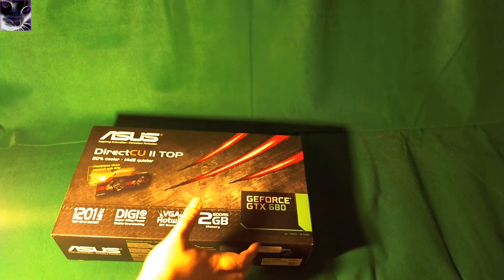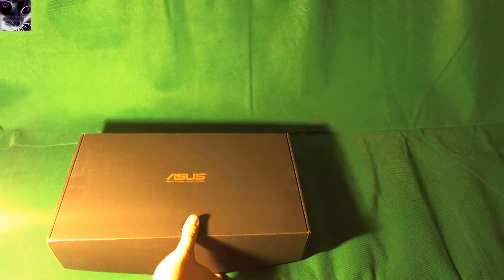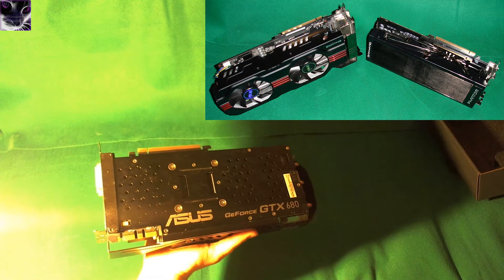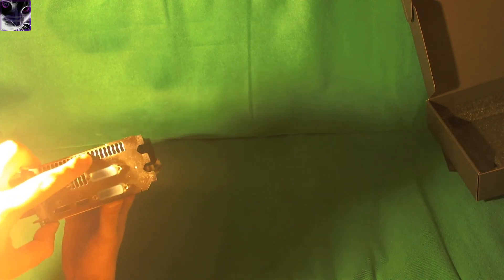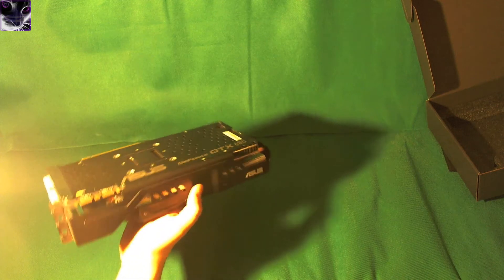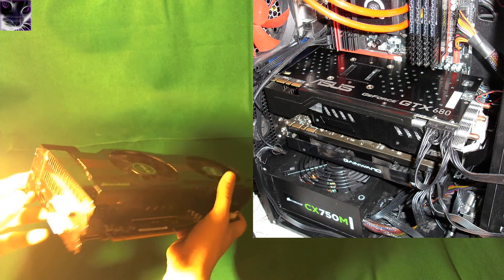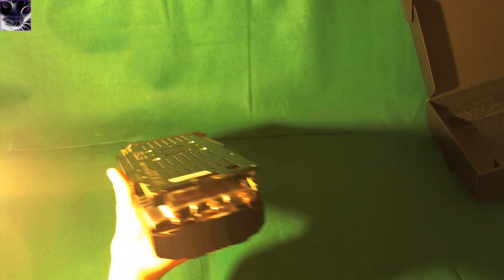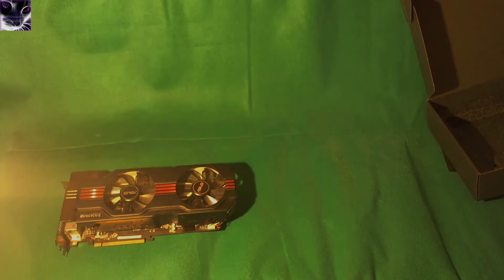Asus GTX680 DirectCUII - Review & SLI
I recently bought GTX 680 Phantom, but card was pooped, so i sent it back and got this Beast instead to go into SLI with my current 680 Phantom.

This should be the highest clocked 680 out there.
Asus 680
Core Clock: 1137mhz
Boost Clock: 1202mhz
Boost Limit: 1346mhz
Idle temp: 22 - 27C (25C ambient temp, upper card)
Load temp: 50-55C (25C ambient temp, upper card)

680 Phantom:
Core Clock: 1084mhz
Boost Clock: 1175mhz
Boost Limit: 1286mhz
Idle temp: 32C (25C ambient, bottom card)
Load temp: 60-70C (25C ambient, bottom card)

I used GPU-Z and Kepler BIOS Tweaker to permanently OC/UC both cards to same clock speeds, so both cards run at 1202mhz boost while gaming / under load.

If you have different clock speeds, you get so called "screen tear" and some games might lag like nutz, for me, ShadowPlay didn't like the different clocks at all, it was very laggy.